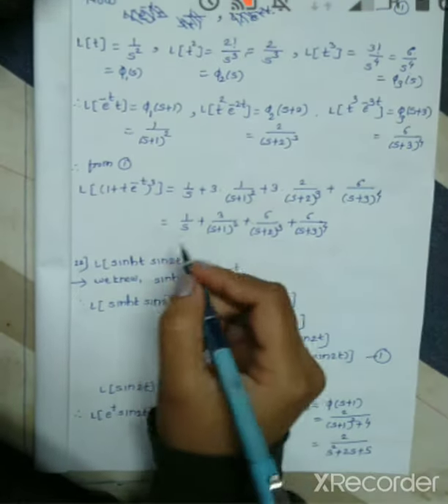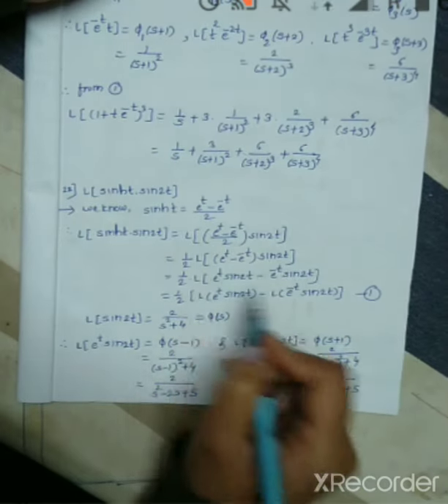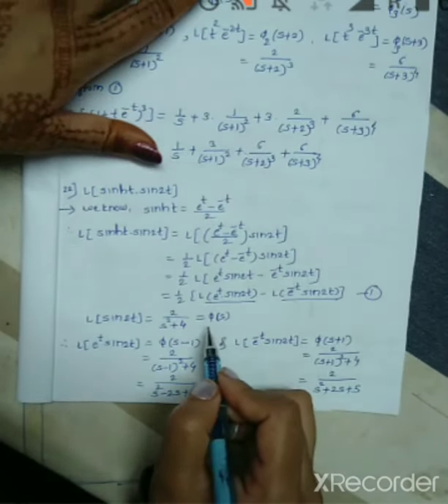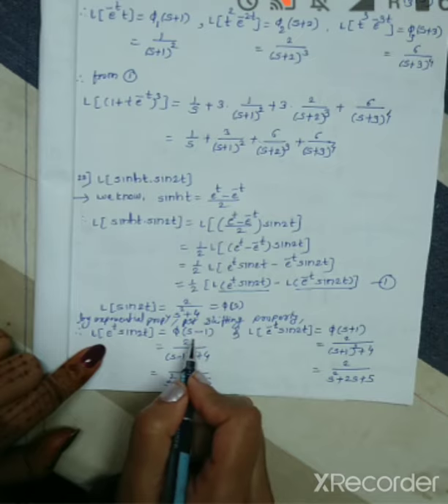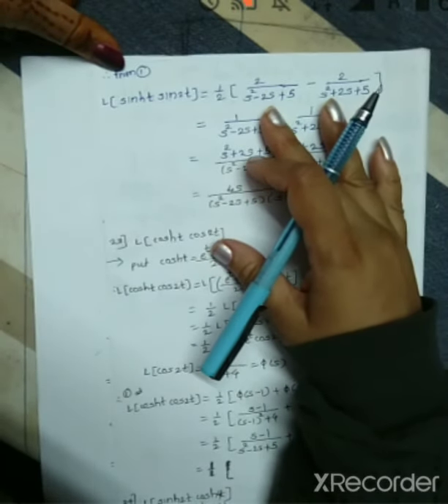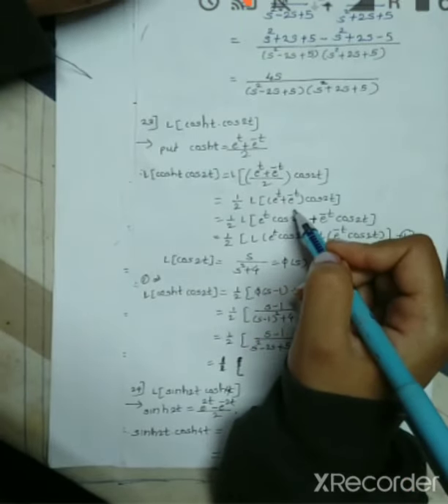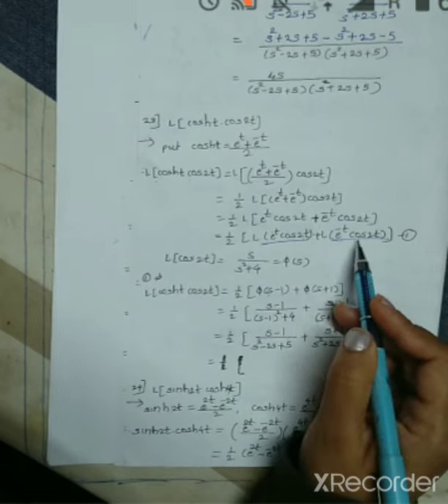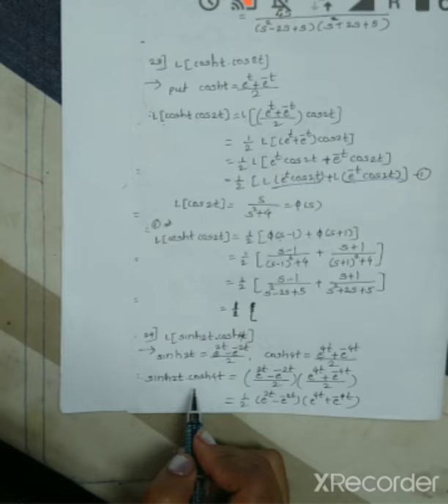M3 _ Laplace transform_03